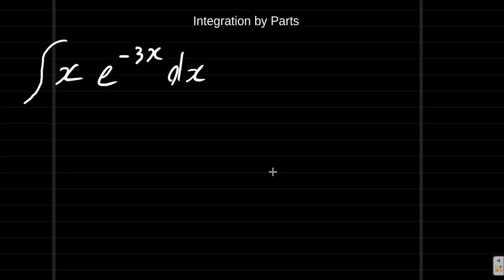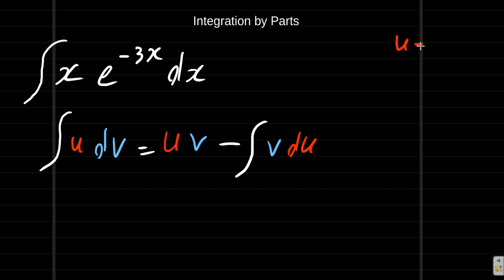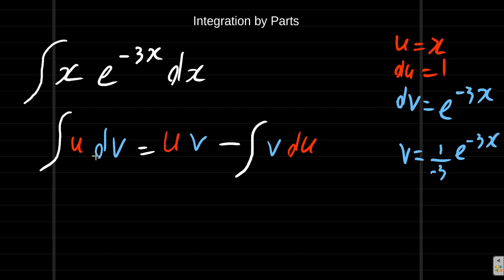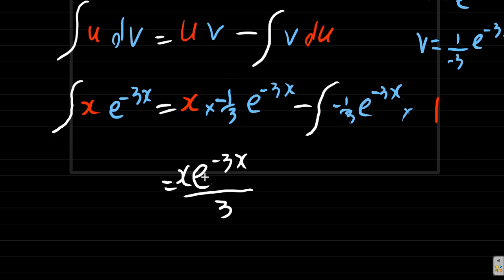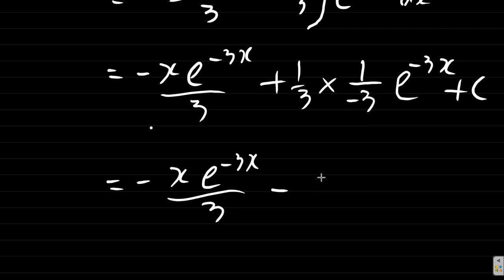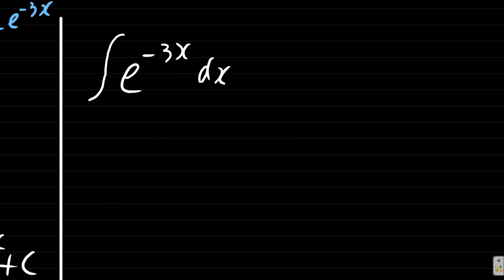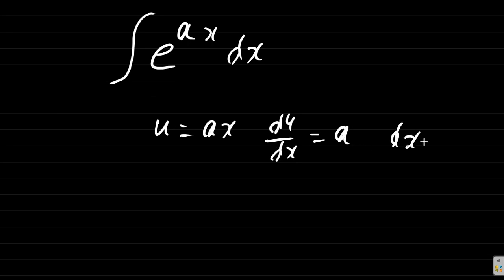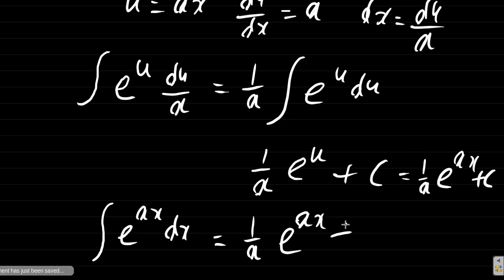Integral of xe^(-3x) by Parts